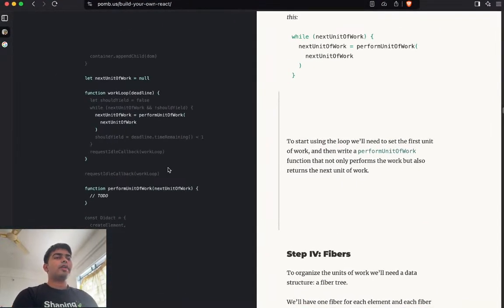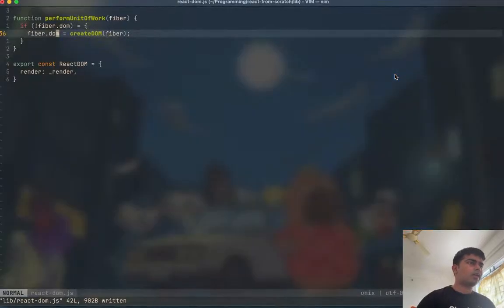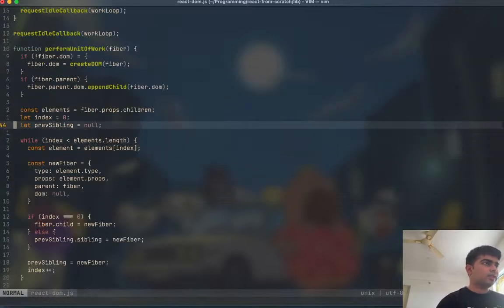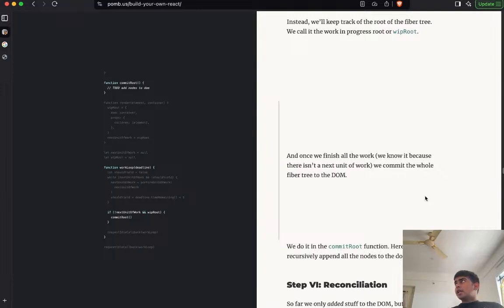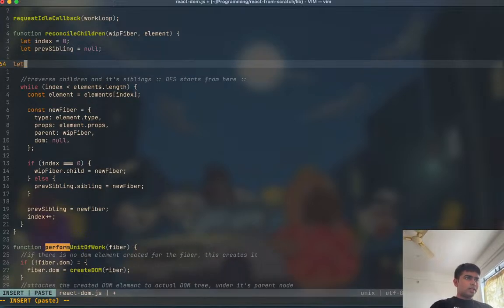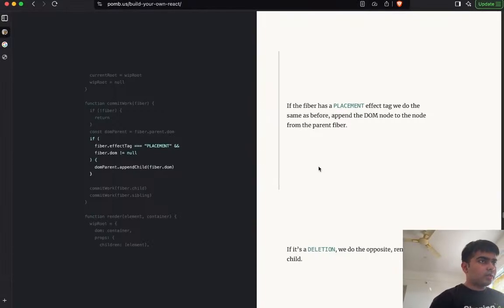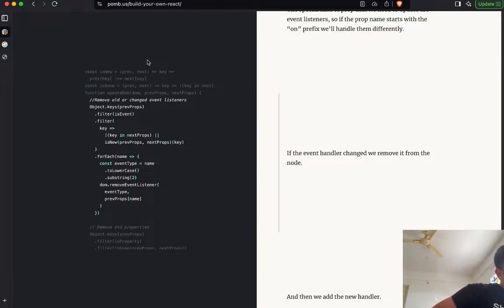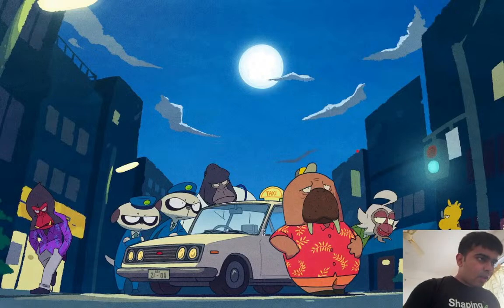Making React from scratch (Part III)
Description:
Building React from scratch following a [blog post] by pomb.

- Implemented `React Fibers` and reconciliation of children nodes.